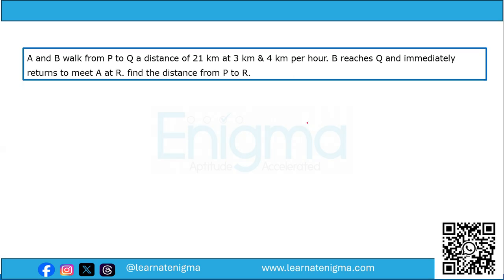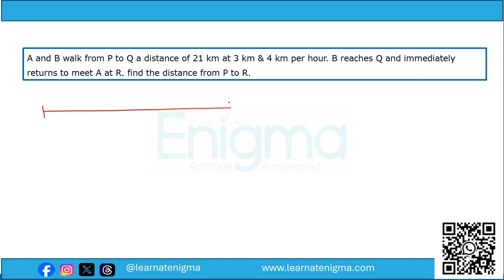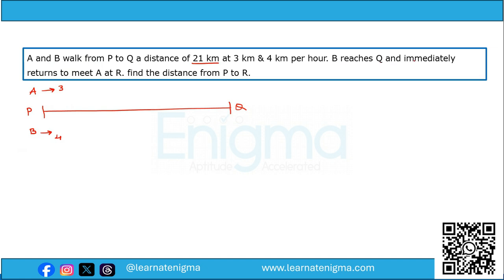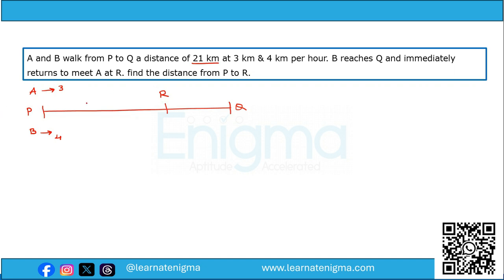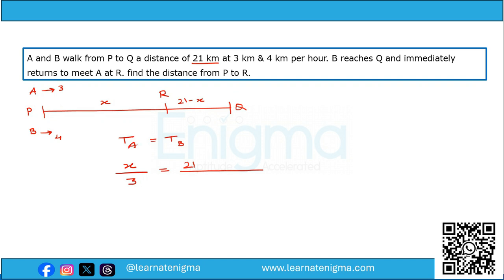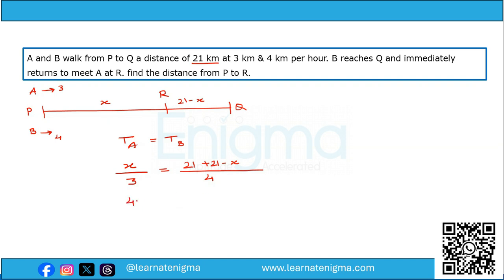Time Speed Distance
A and B walk from P to Q a distance of 21 km at 3 km & 4 km per hour. B reaches Q and immediately returns to meet A at R. find the distance from P to R.